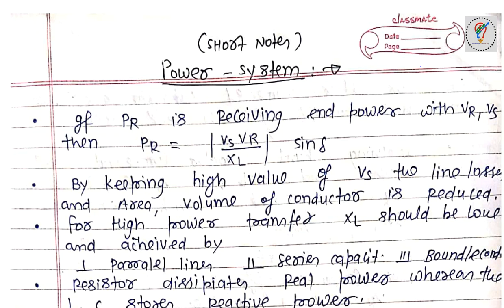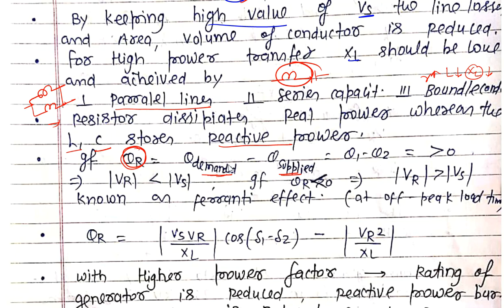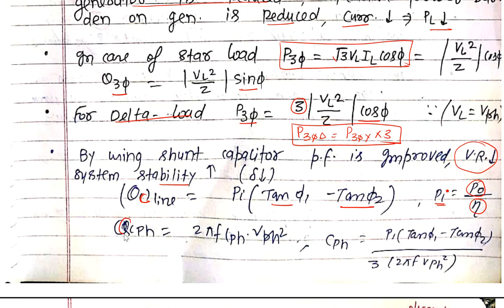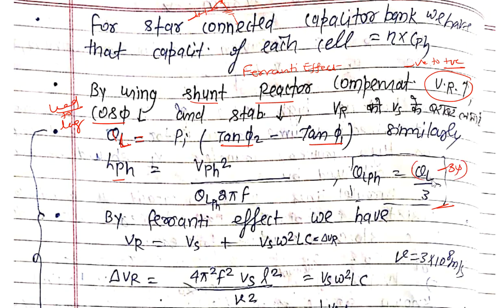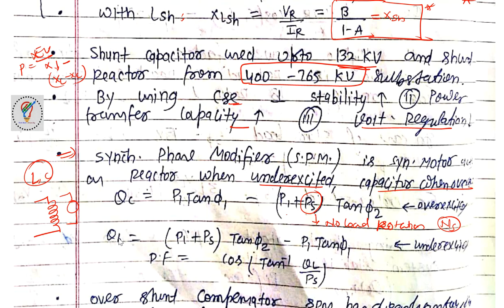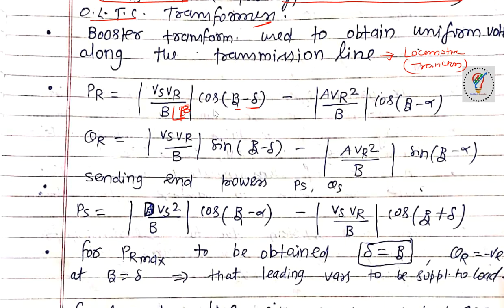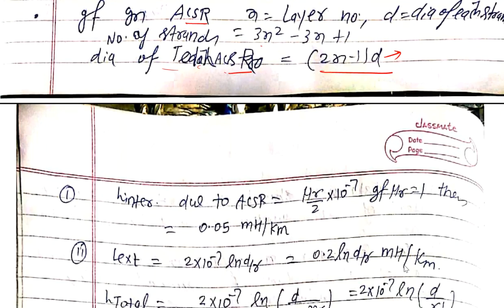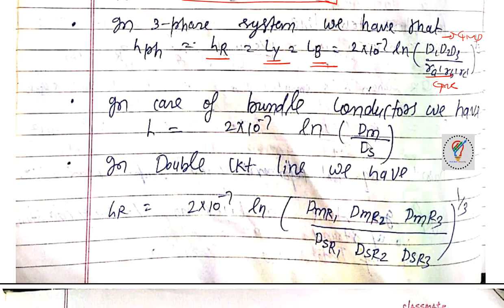VERY Important Power System POINTS/FORMULAS for TNEB/Sachivalayam/ESE/GATE/PSU/ AE EXAMS part-01